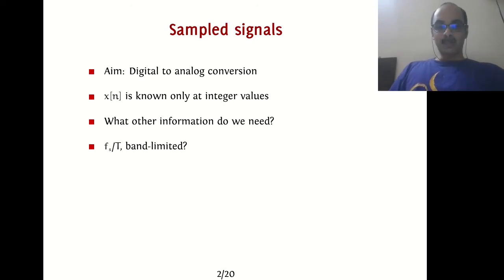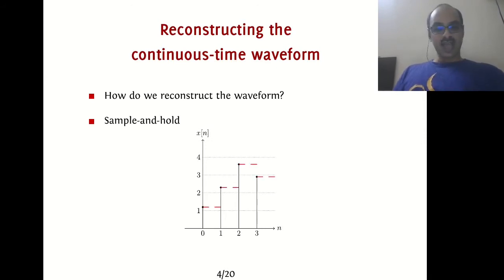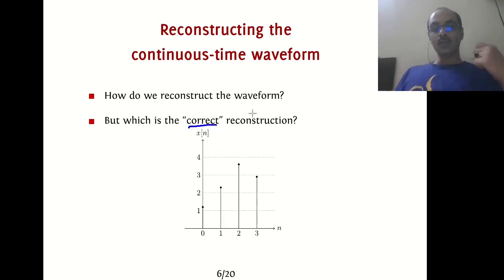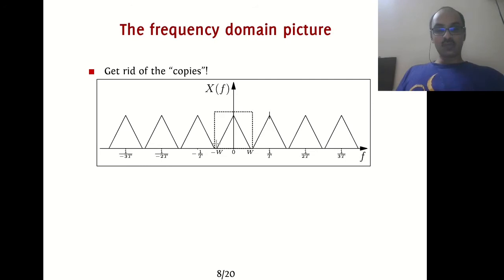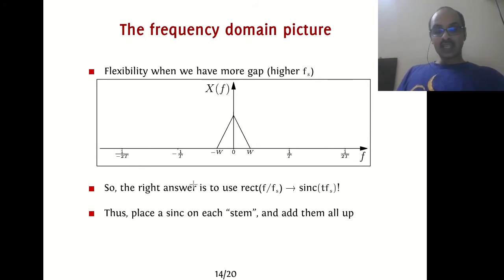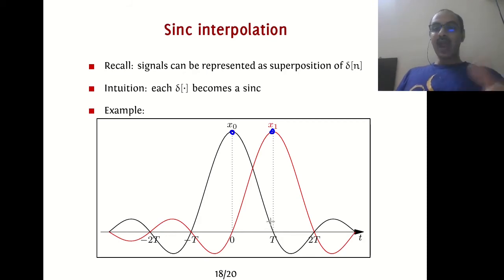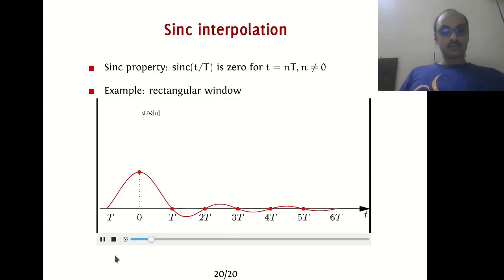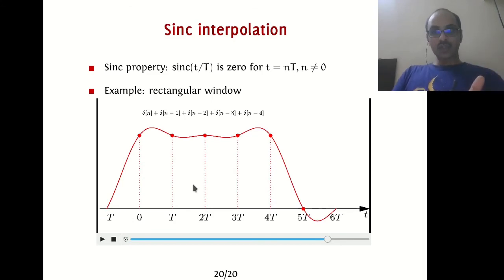Reconstruction of band limited signals from samples